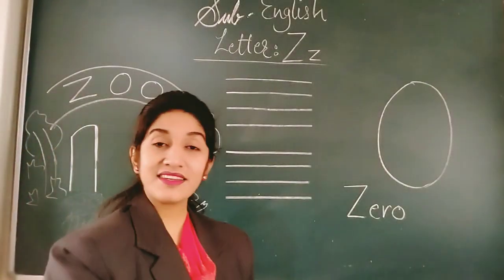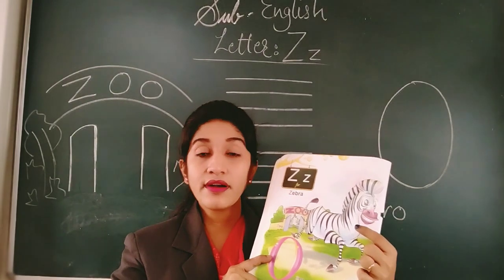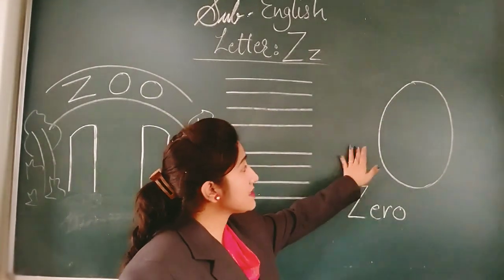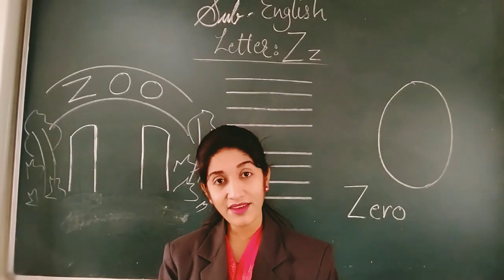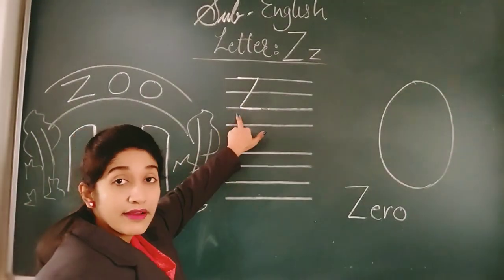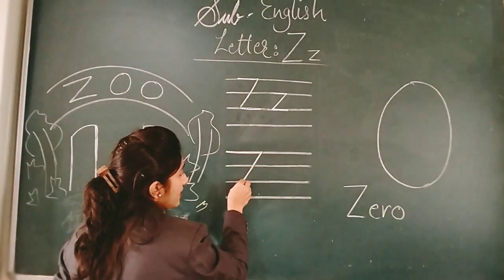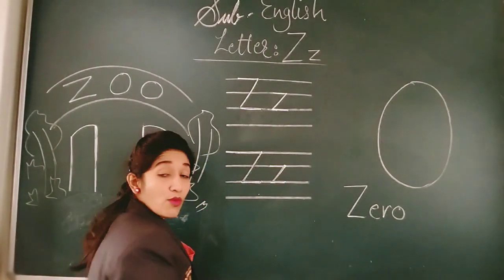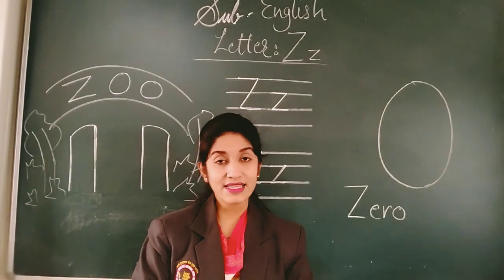Lkg- Letter Zz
Deepali Vijan 😊😊